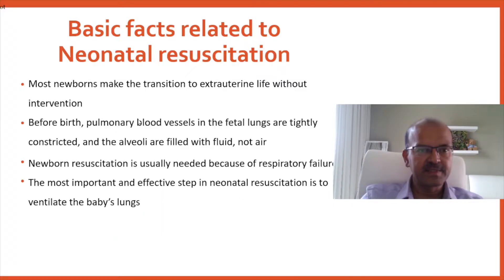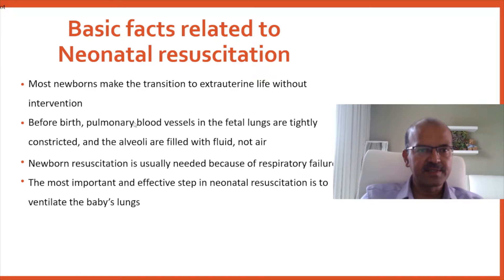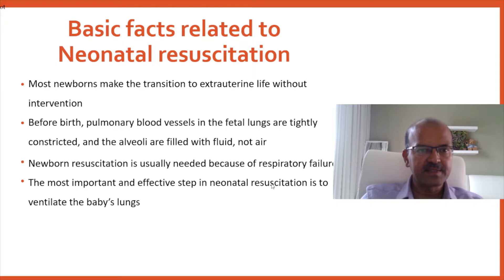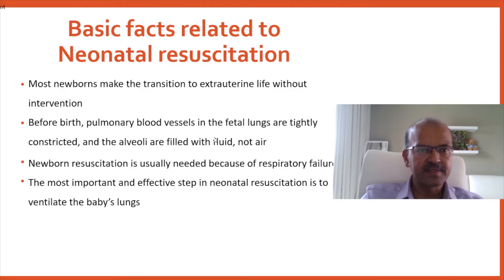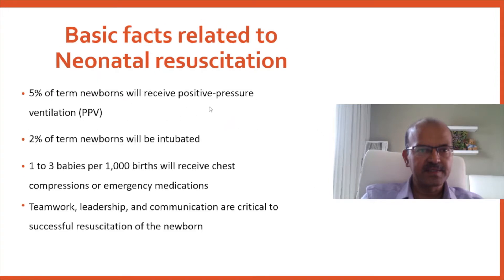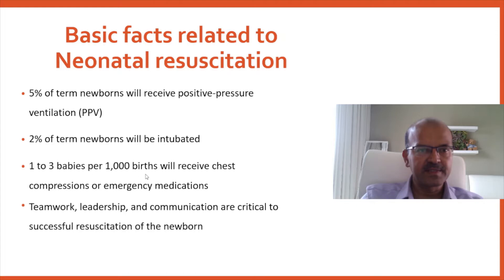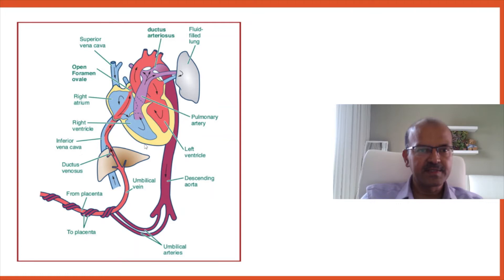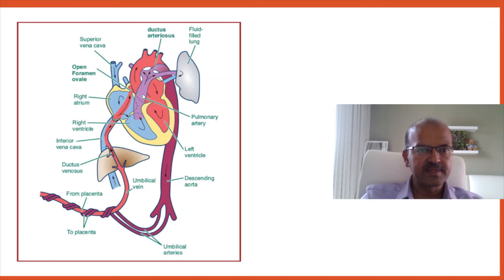Basic physiology related to labour room adaptation at birth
In this short video, I discuss the basic physiology related to labour room adaptation at birth.